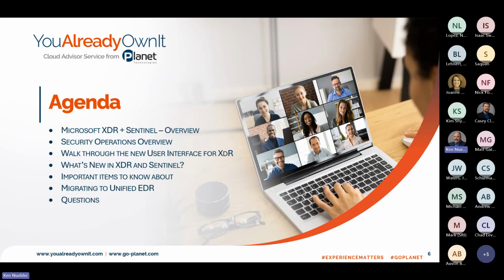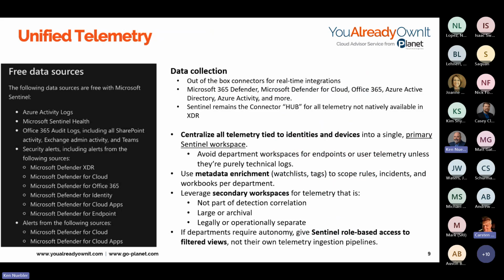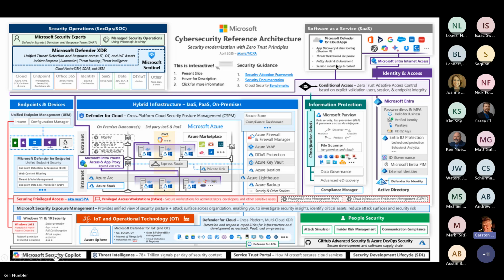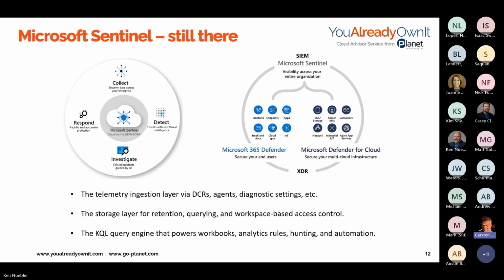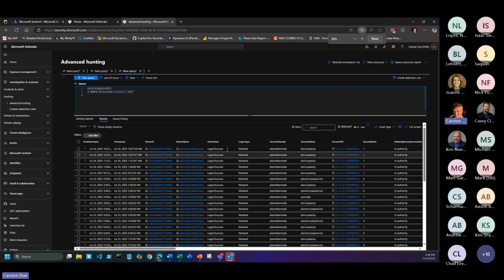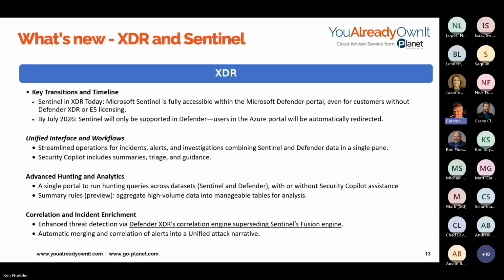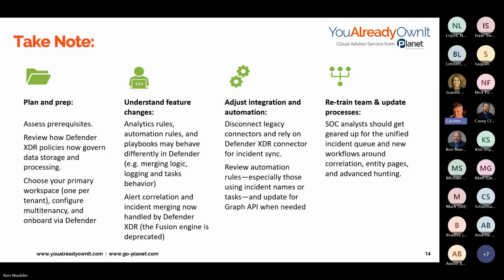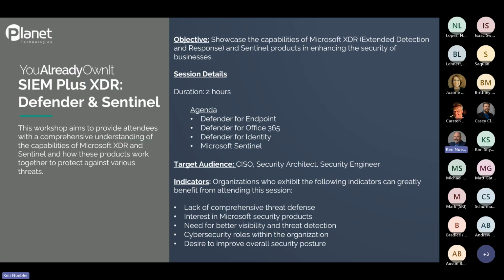XDR and Sentinel A Roadmap to Unified Security Operations -YouAlreadyOwnIt Office Hours July 2025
As organizations continue to evolve their cybersecurity strategies, the shift toward Unified Security Operations is accelerating. This month’s Cloud Office Hours will guide you through Microsoft’s latest advancements in Defender XDR and Microsoft Sentinel, helping you prepare for the transition to a unified security platform.

What You’ll Learn:
- Transitioning to Unified XDR: Understand the key milestones, timelines, and what’s changing.
- New Capabilities in Defender XDR: Explore the unified interface, enriched incident correlation, and expanded source coverage.
- Migration Planning: Get a step-by-step overview of how to prepare, what to expect, and how to address feature gaps.
- Sentinel FAQs: Learn when and why to use secondary workspaces, and how to manage trade-offs like data residency and RBAC.
- Design Recommendations: Discover telemetry-first strategies, firewall telemetry ingestion, and how to make MCAS alerts available in Sentinel.
- GCC High/Azure Gov Support: Review what’s supported and how to plan for government cloud environments.